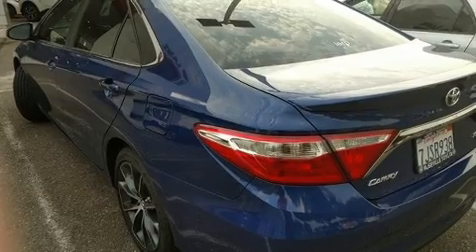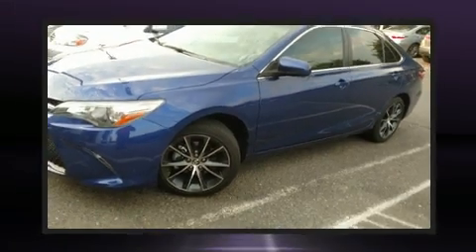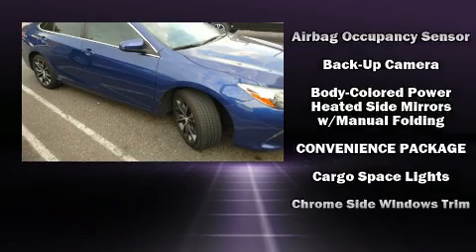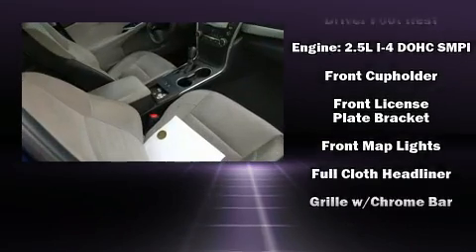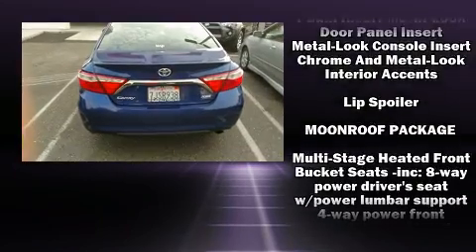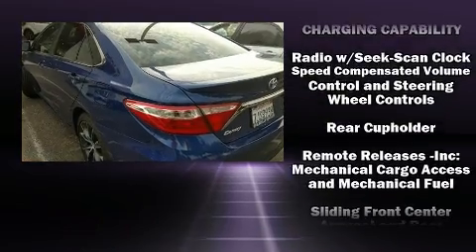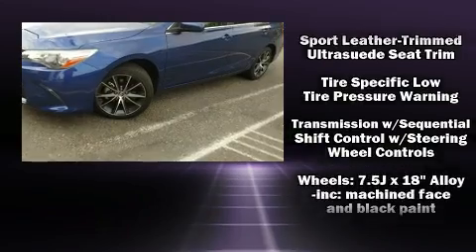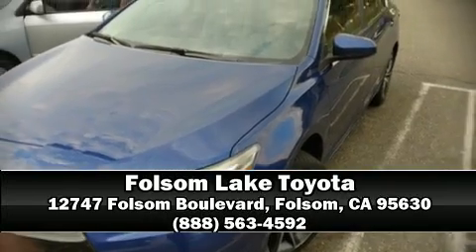2015 Toyota Camry in Folsom, CA 95630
You can expect a lot from the 2015 Toyota Camry. With fewer than 35,000 miles on the odometer, this 4 door sedan prioritizes comfort, safety and convenience. Under the hood you'll find a 4 cylinder engine with more than 170 horsepower, and for added security, dynamic Stability Control supplements the drivetrain. Both high fuel economy and flexible performance are assured by the 6 speed automatic transmission. Toyota paid particular attention to efficiency and practicality with the following features: front and rear reading lights, variably intermittent wipers, an automatic dimming rear-view mirror, a blind spot monitoring system, power door mirrors and heated door mirrors, power windows, and remote keyless entry. Features such as automatic climate control and leather upholstery prove that economical transportation does not need to be sparsely equipped. For drivers who enjoy the natural environment, a power moon roof allows an infusion of fresh air. With side curtain airbags supplementing the rest of the safety network, you can be assured that you and your passengers will experience top-tier protection. This vehicle has achieved Certified Pre-Owned status, by passing Toyota's comprehensive certification process. Our experienced sales staff is eager to share its knowledge and enthusiasm with you. We'd be happy to answer any questions that you may have. Come on in and take a test drive!